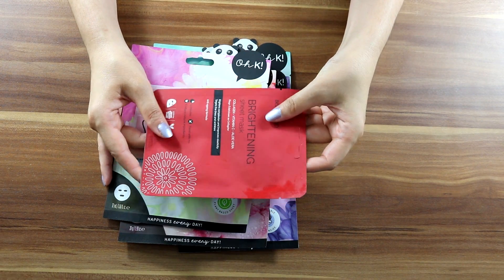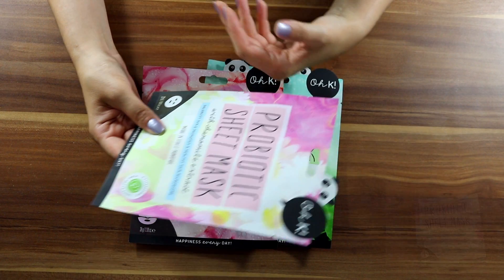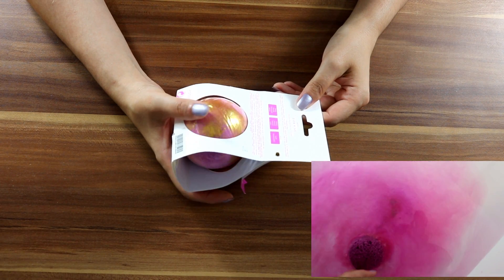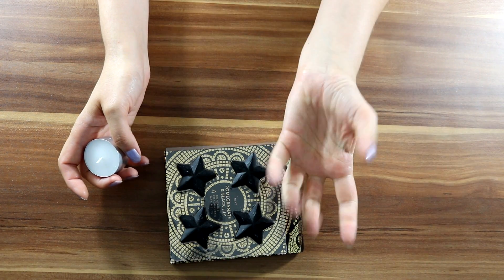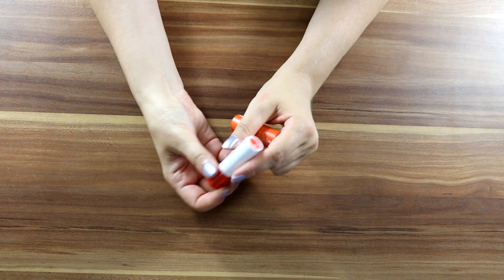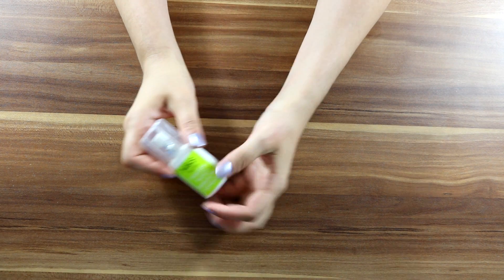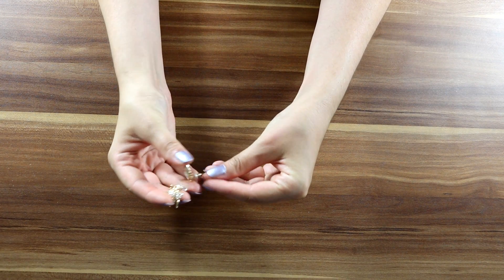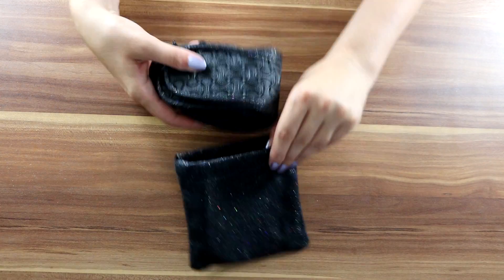Haul Skincare, Wax Melts, Travelling Items, Books and Many More